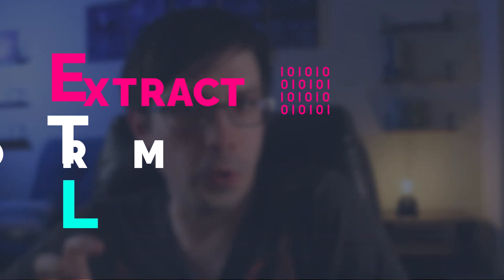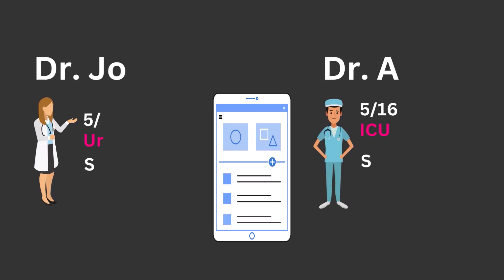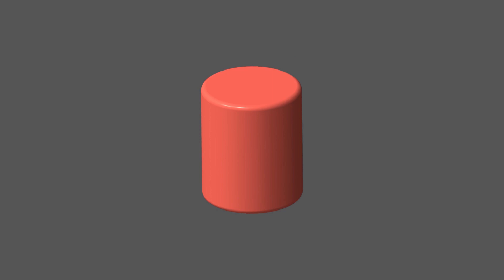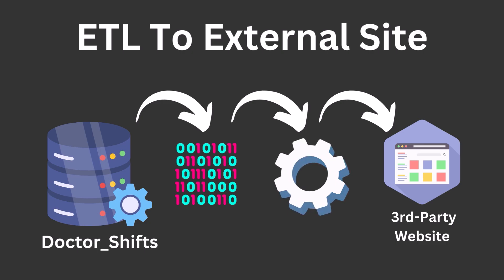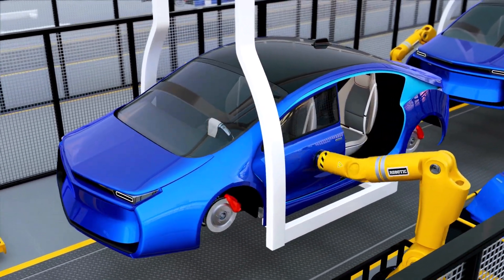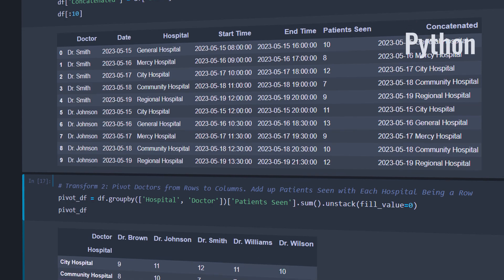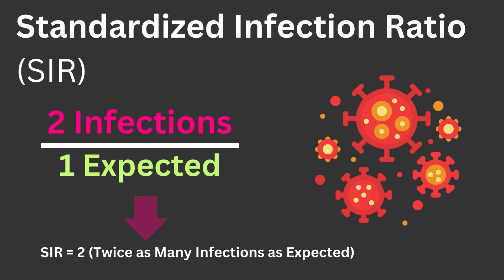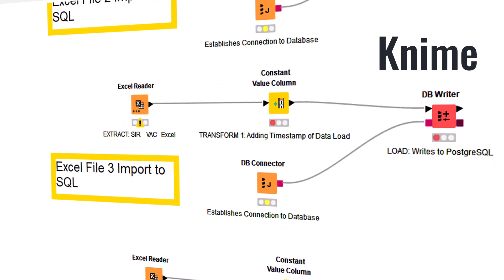ETL Made Simple | What Data Analysts Should Know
As a healthcare data analyst, I'm often tasked with importing data from external sources.

Today, I break down the ETL process as simply as possible, where data gets extracted, transformed, and imported to an environment like SQL.

You may also benefit from this video if you are a data engineer, or data scientist!

// ABOUT DATA WIZARDRY:
Hey I'm Josh! I've been a data analyst in the healthcare industry since 2015. Join me as I teach you how to get a job as a data analyst. I do SQL, Python, Tableau, and Networking tutorials.

// BECOME A CLINICAL DATA ANALYST!
My course teaches you everything you need to know in just 10-12 weeks:

// FREE WEBINAR!
In this 1-hour webinar, I lay out a roadmap for you to learn how to become a data analyst, and gain healthcare domain knowledge: